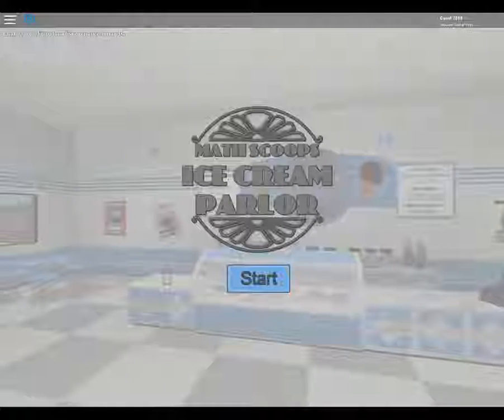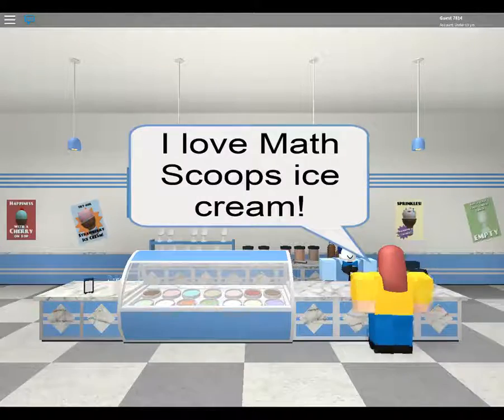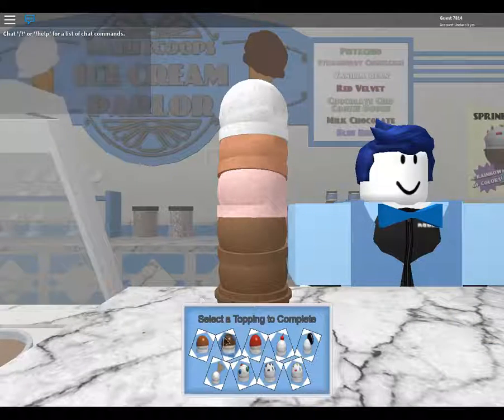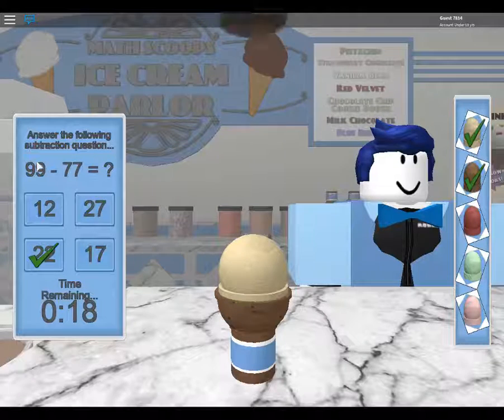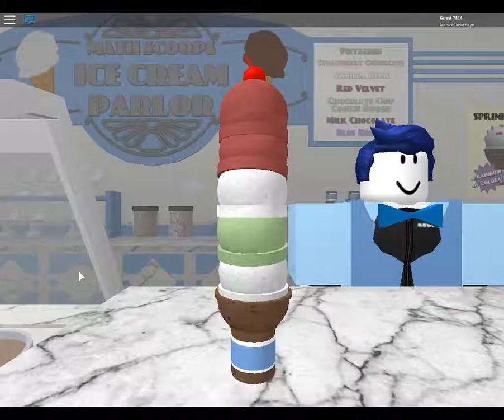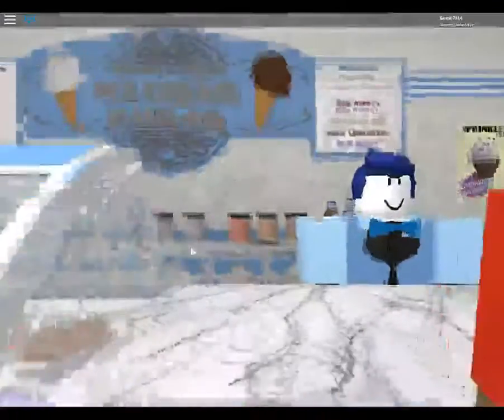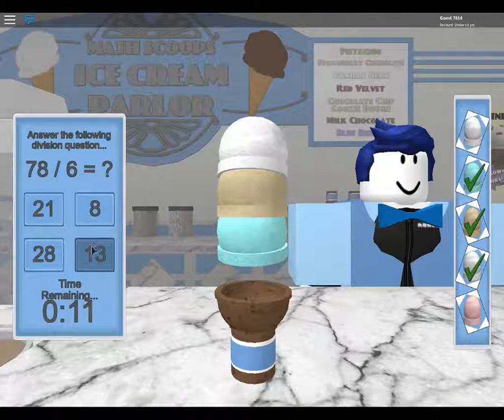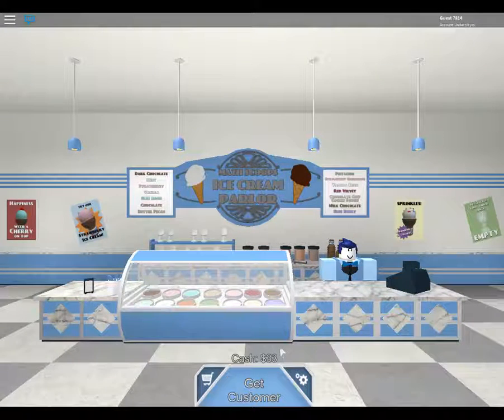Math Scoops ROBLOX Math Game